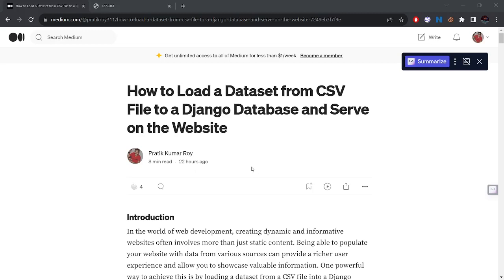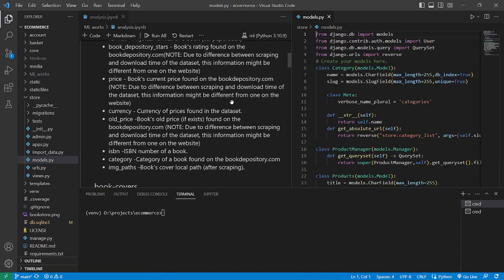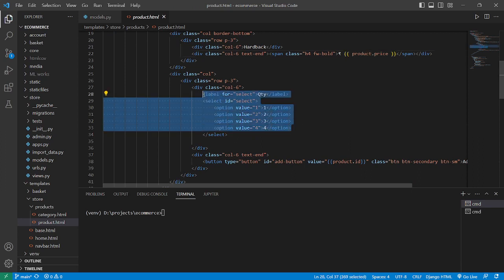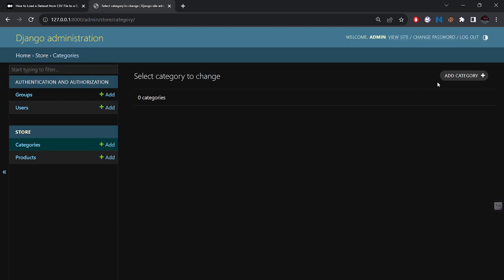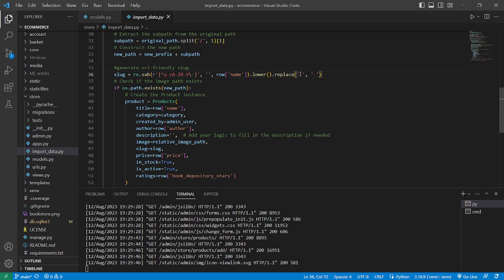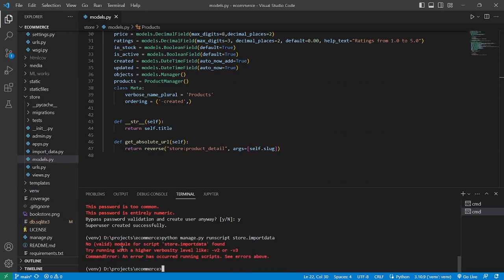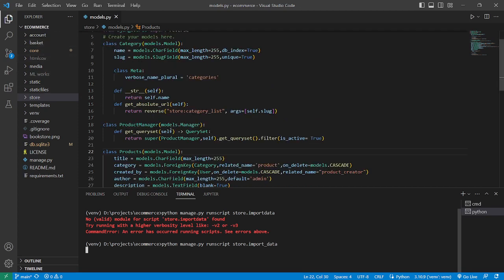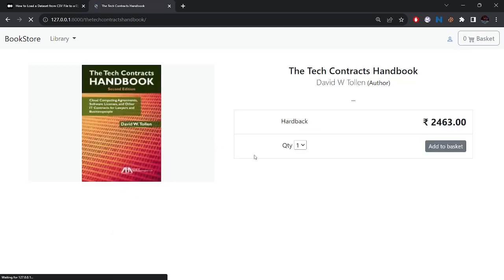Loading a Dataset from CSV File to a Django Database and Serve on the Website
In this tutorial, we’ll guide you through the process of taking a CSV dataset and seamlessly integrating it into your Django application. We’ll cover the essential steps, from setting up your Django project and defining models to reading and parsing the CSV file, loading the data into your database, and finally, displaying the data on your website.